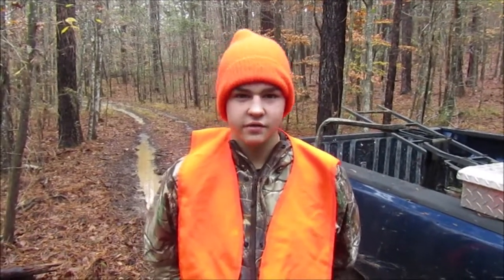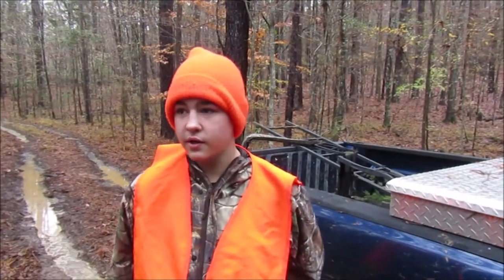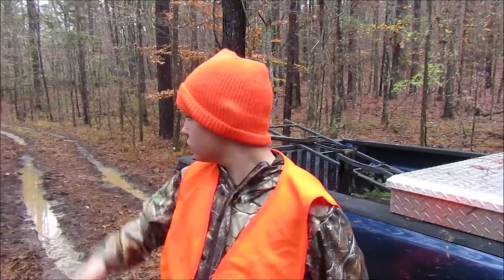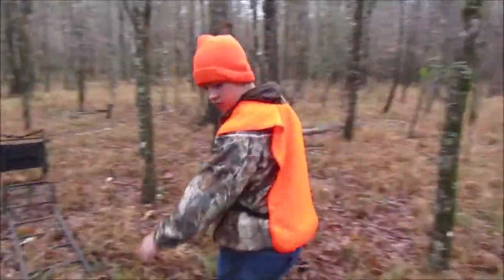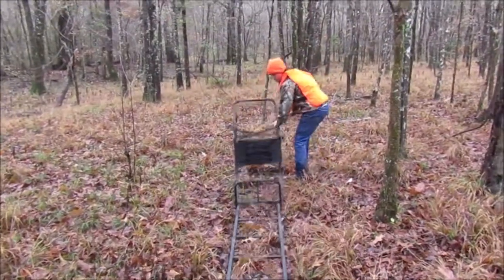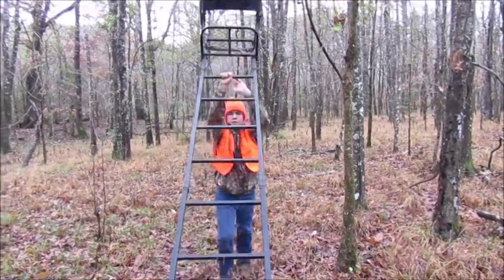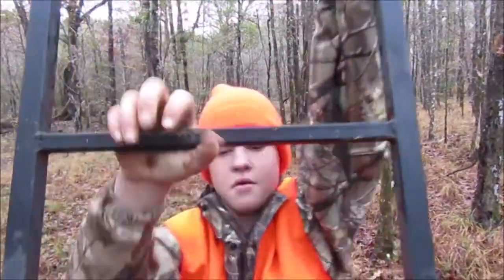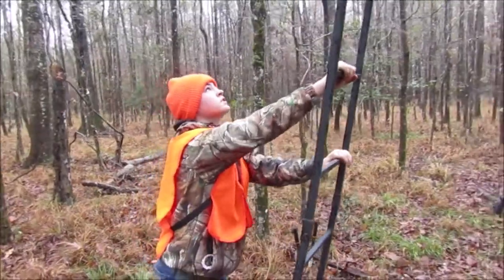Getting ready to hog hunt!/ Huntin the South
Short video of me setting up a stand to hunt hogs out of.